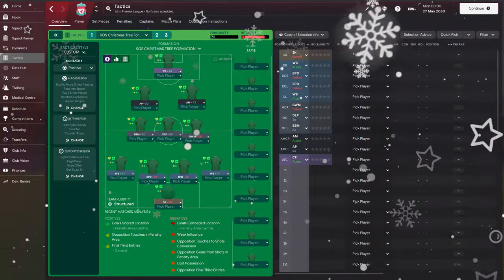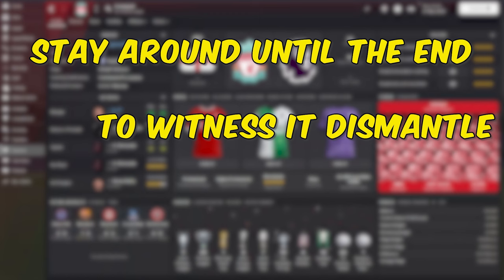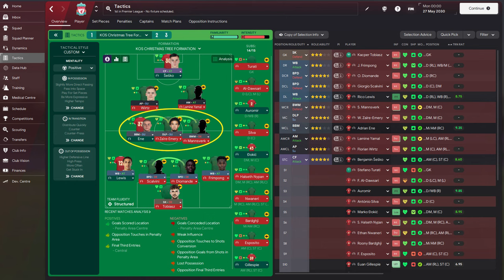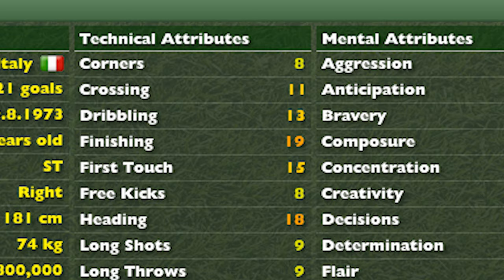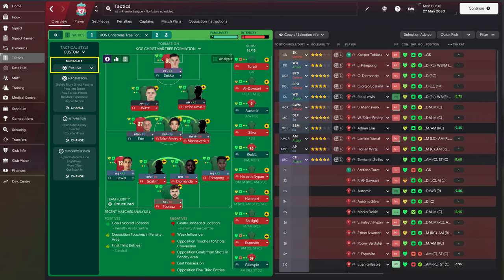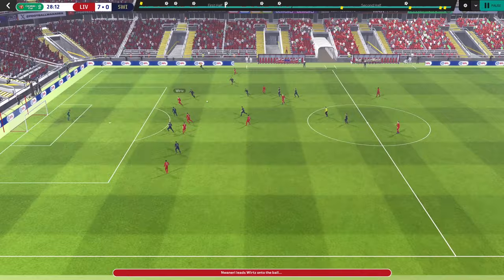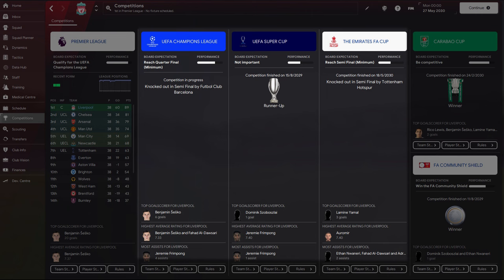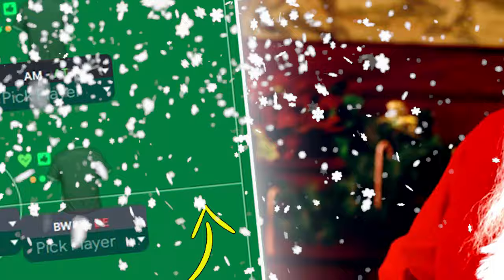Christmas Tree Formation | Football Manager 2024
Use this Christmas tree tactic and change your team's fortunes in Football Manager 2024!

⚡️ The tactic can be downloaded from our website or from Steam - KOS Christmas Tree Formation and from our

LINKS & RESOURCES

♫ Music credits ♫

This Jazz Christmas - Envato Elements - K4HN7YJD6A

Christmas Rock - Envato Elements - CZD8Y3KM5F

Peaceful Christmas Piano - Envato Elements - NMZ9EAXQDL

A Christmas Carol - Envato Elements - G98A53LCK6

Jingle Bells - Envato Elements - CJTQAYRBWH

☆ Other sources ☆

Google

Indian man thinking hard and scratching head - Envato Elements

☆ Message for the viewer ☆

FAQ about us:

1. How do you help me ?

The content is based around the Football Manager game and it is meant to help you improve your knowledge about the game. You will find teams coverage, players coverage, rankings of various clubs and players, tactics recreations and tutorials on various parts of the game.

2. What do you bring new to the niche?

I am offering a new perspective on how Football Manager related topics are covered. I love watching mini and full documentaries about football and I am emulating this genre into covering Football Manager related topics.

3. What does the name of the channel mean?

The "stars" in the KingdomOfStars name refers to the stars used in the game for rating players and staff abilities. Through the content, you increase your overall knowledge of the game, thus, your star rating.

Feel free to suggest content 😃.

Welcome to the Kingdom!

Video created also using photos/videos available for Football Manager 2022. The game is designed and owned by Sports Interactive.

The lion from the logo was inspired from the . Used with the owner's consent.

Video created with Adobe Premiere Pro 2023.